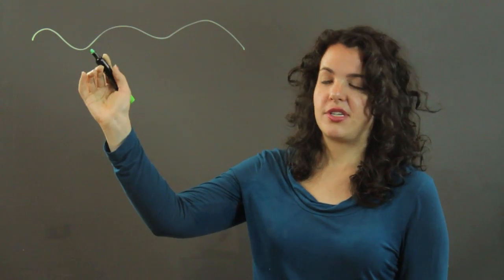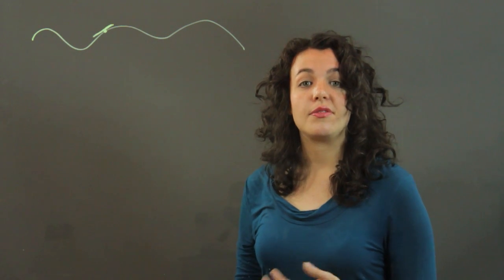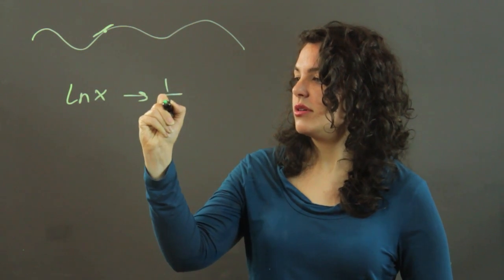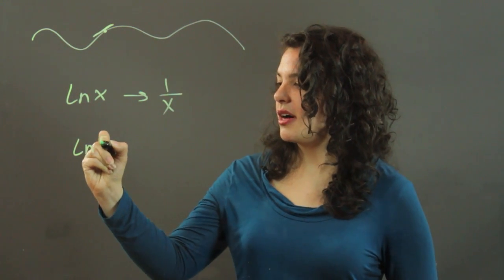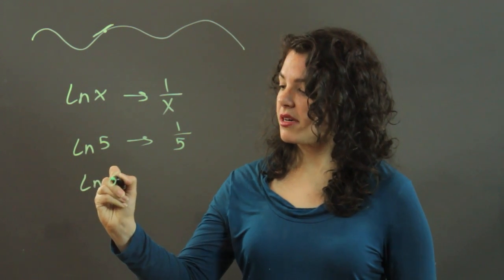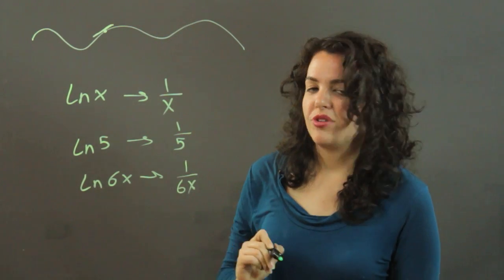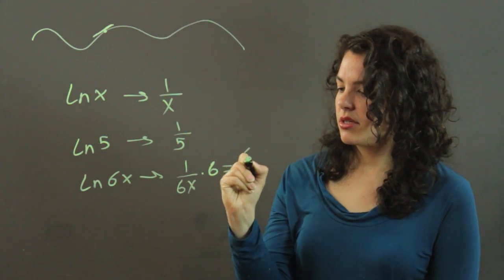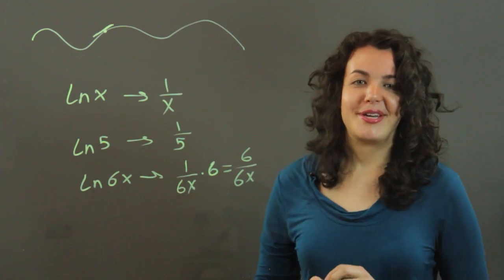How to Find the Slope of a Tangent Line of a Natural Log : Trigonometry, Statistics & More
Finding the slope of a tangent line of a natural log is something you can do in a few moments of your time by employing the right ricks. Find the slope of a tangent line of a natural log with help from a physics educator in this free video clip.